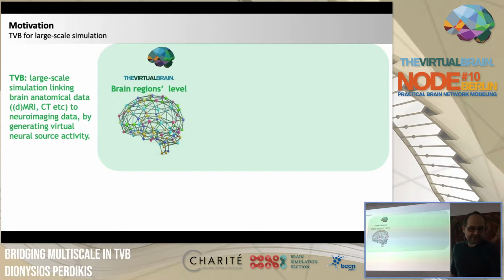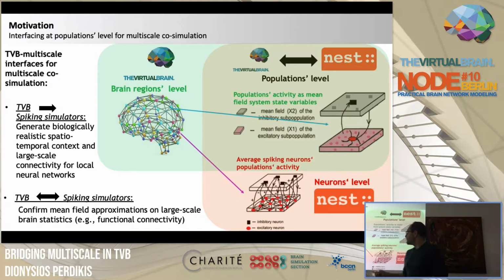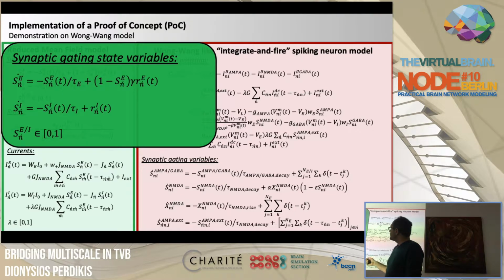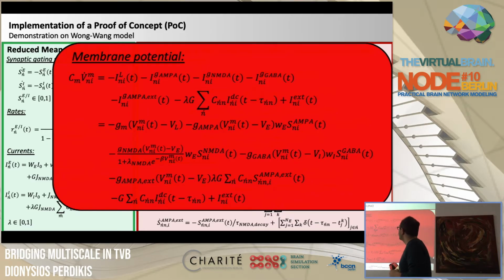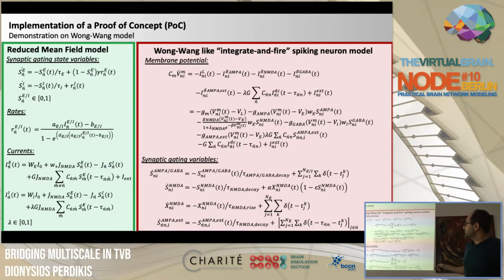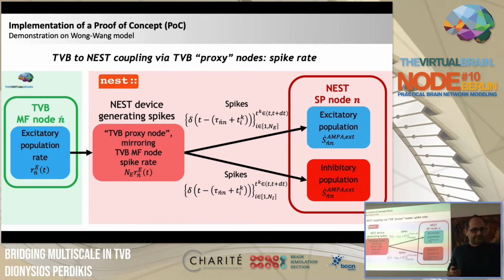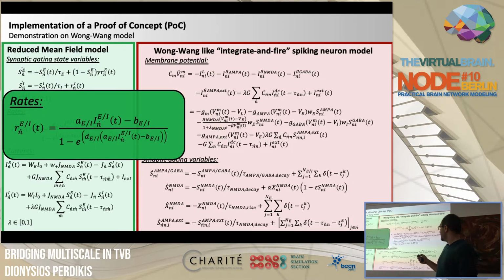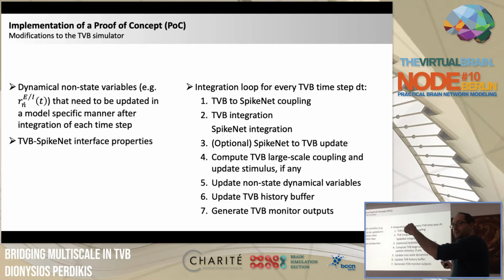TVB Node 10: Bridging multiscale in TVB by Dionysios Perdikis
This presentation by Dionysios Perdikis is part of the TVB Node 10 series, a 4 day workshop dedicated to learning about The Virtual Brain, brain imaging. brain simulation. personalised brain models, TVB use cases, etc. TVB is a full brain simulation platform.

For more information about The Virtual Brain, and to download the free open and source software :

TVB Node 10 was hosted by members the Brain Simulation Section